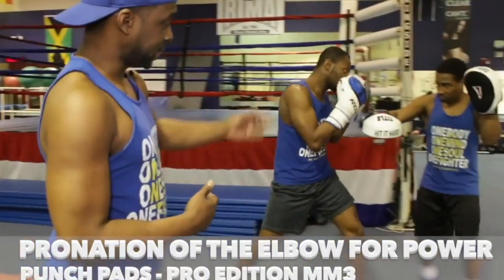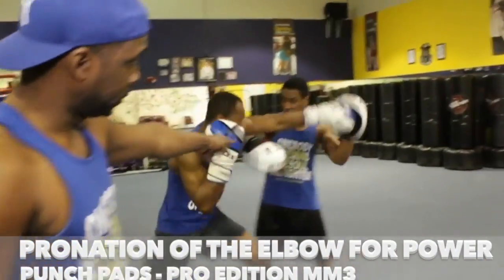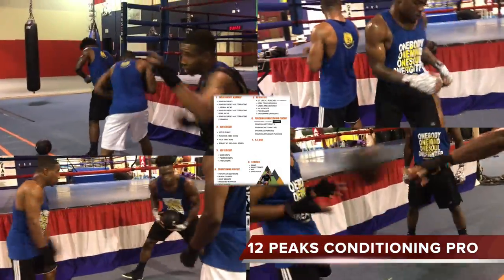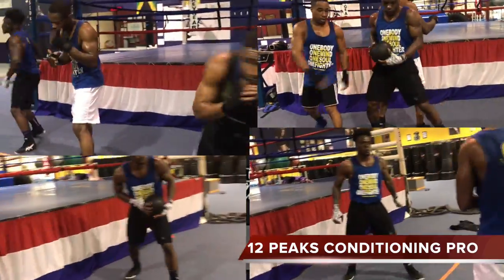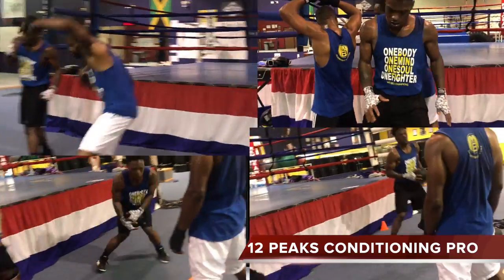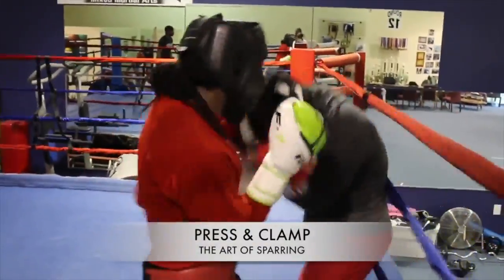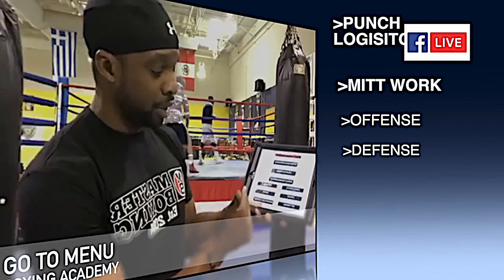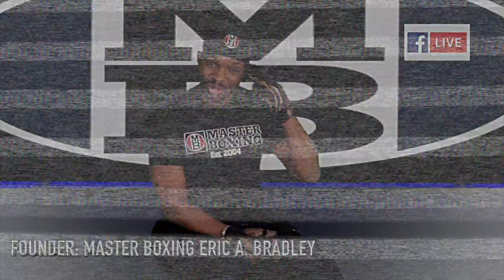NEW ACADEMY VIDEO FOR IG